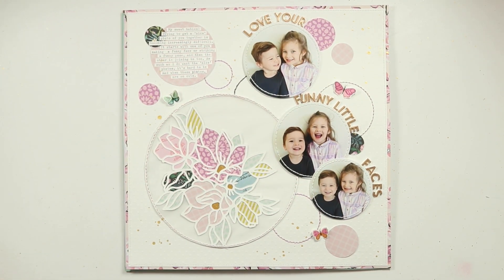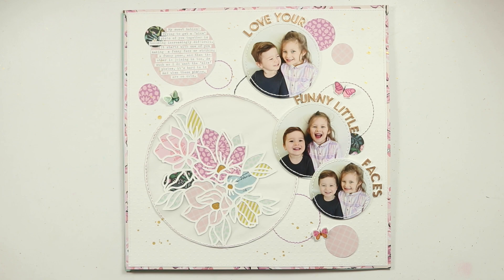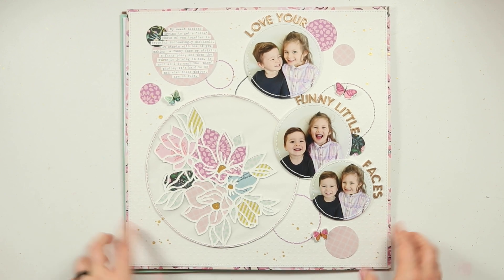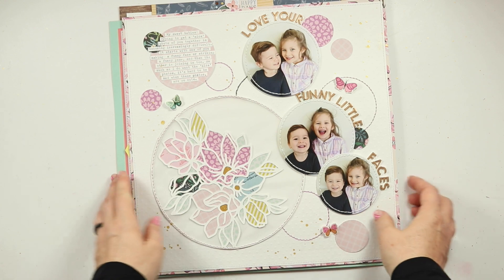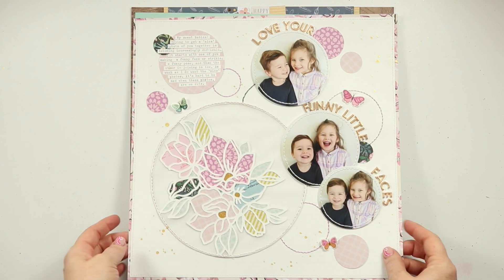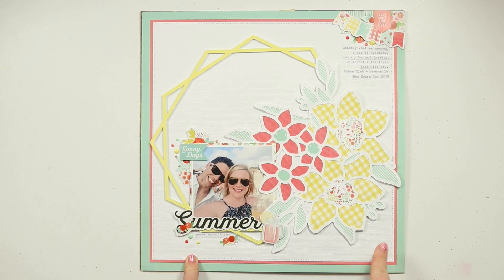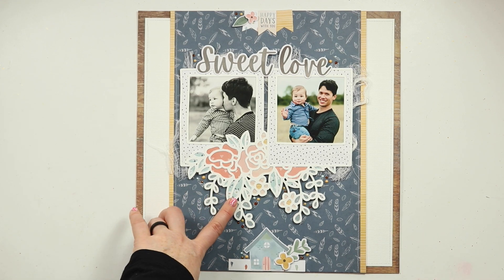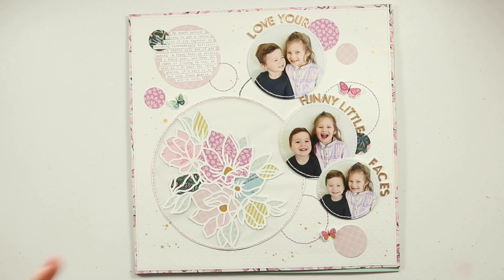Scrapbooking Product Feature | KIT to YOU Designs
Hello friends! I have something exciting to share with you today that I hope you are going to love.